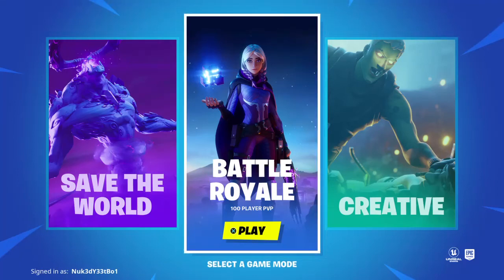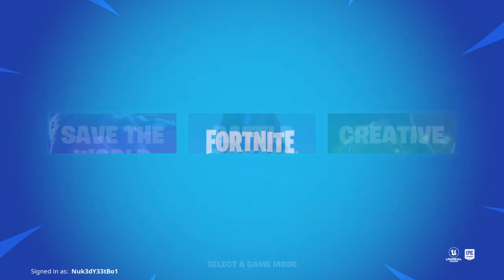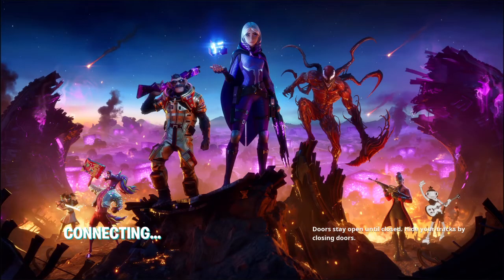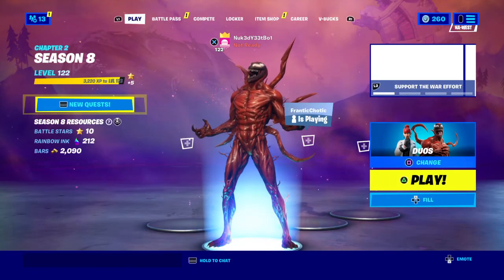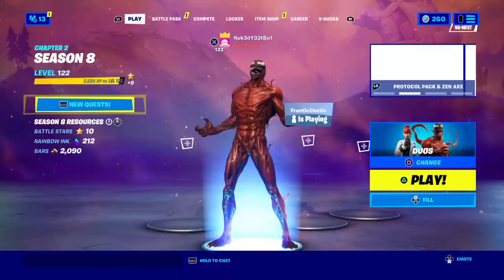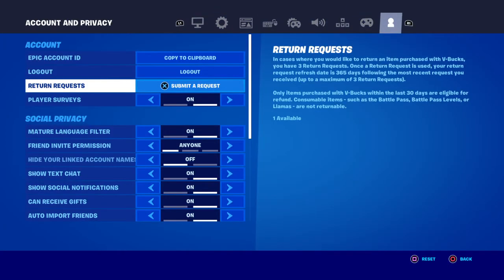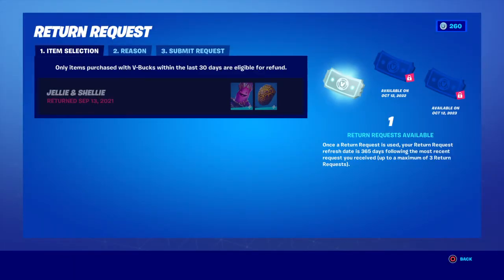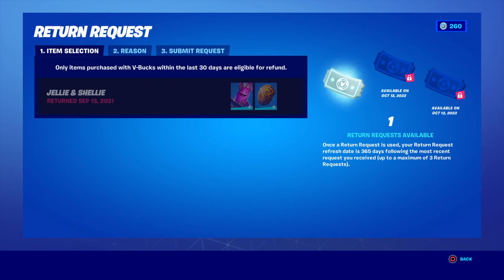GET YOUR Free Rufund tokens!